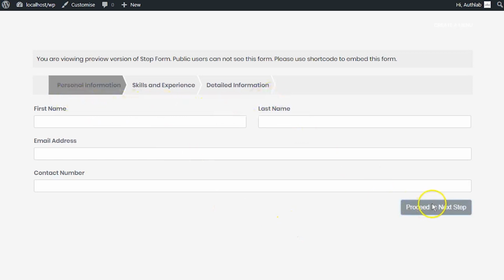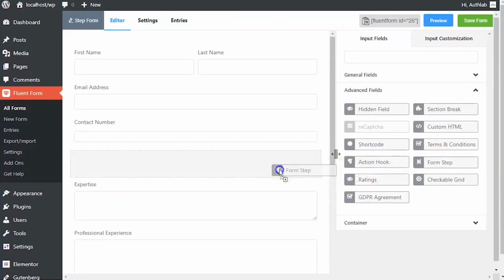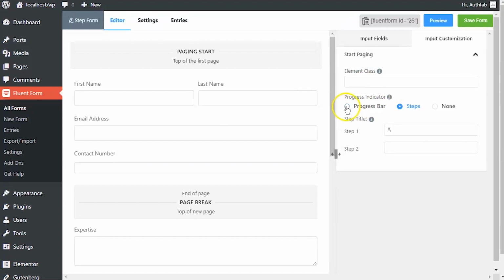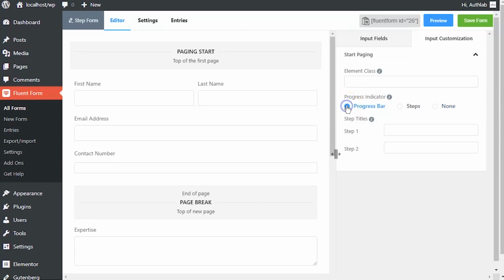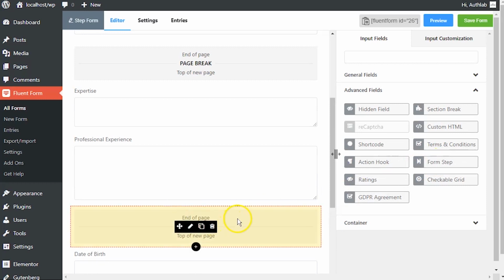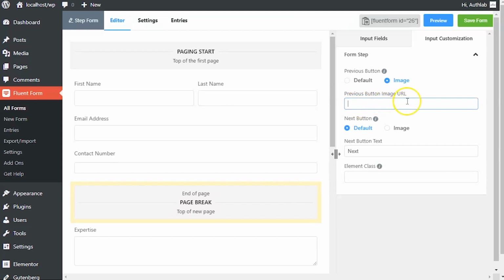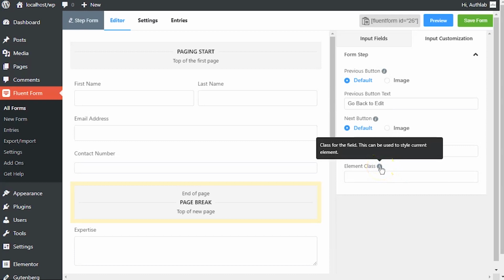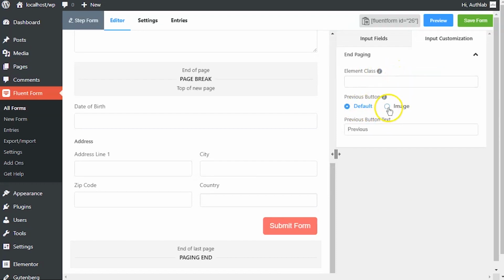Creating Form Steps in WP Fluent Form WordPress Plugin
Form Step field allows you to create multi-step forms. Multi-step forms let you collect more data without scaring the users away. Creating and managing a multi-step form is not so easy in WordPress unless you use suitable tools for it. In this case, the WP Fluent Form makes it super easy.